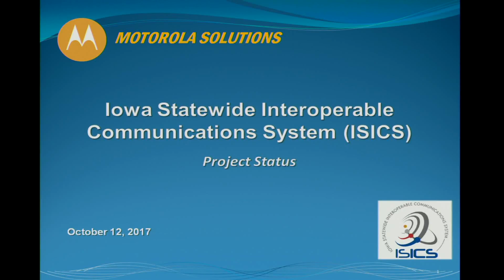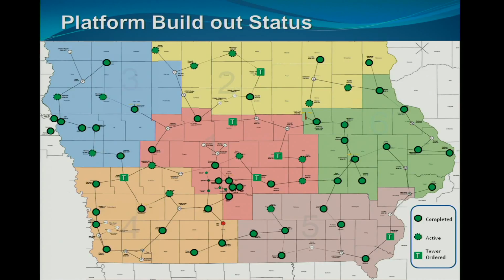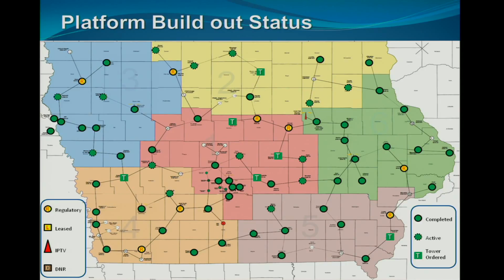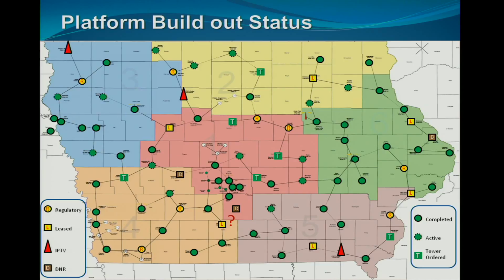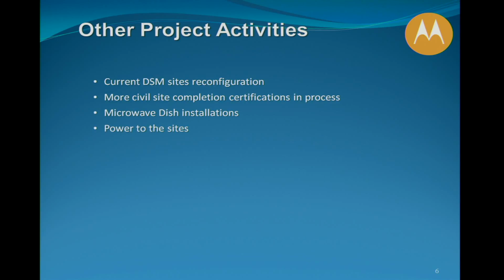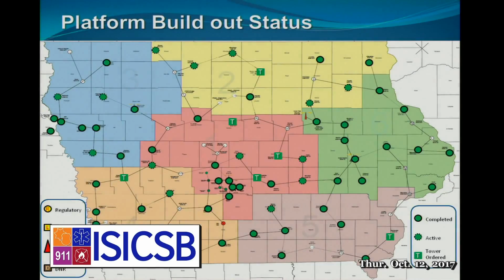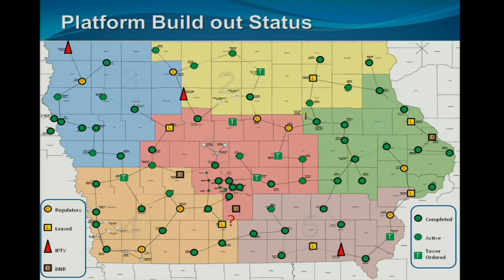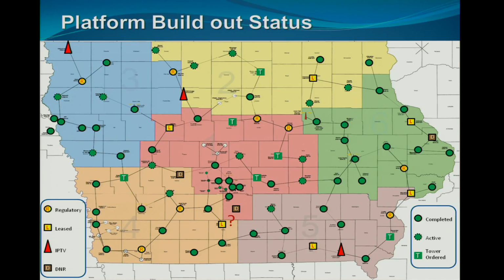Motorola Project / ISICS Update - 10/12/2017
ISICSB Mission:
“The board shall develop, implement, and oversee policy, operations, and fiscal components of communications interoperability efforts at the state and local level, and coordinate with similar efforts at the federal level, with the ultimate objective of developing and overseeing the operation of a statewide integrated public safety communications interoperability system.”